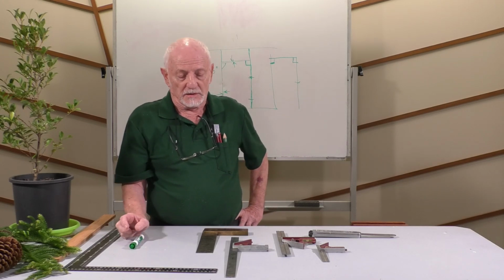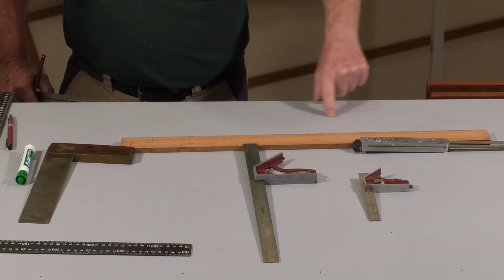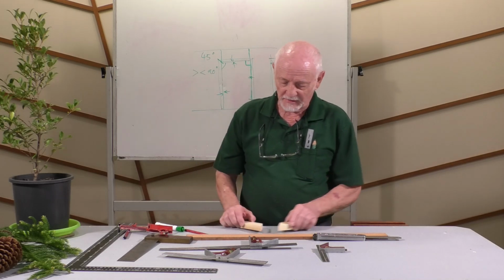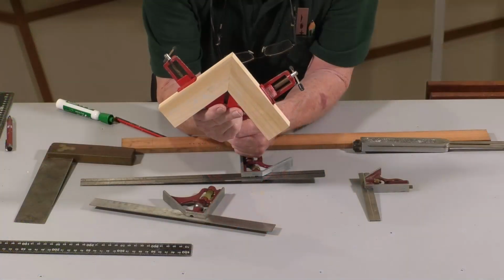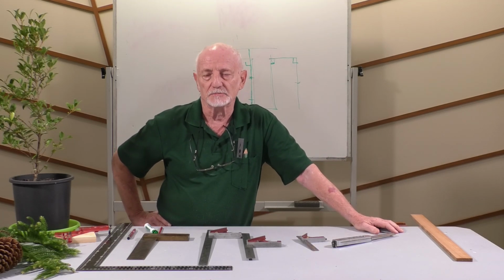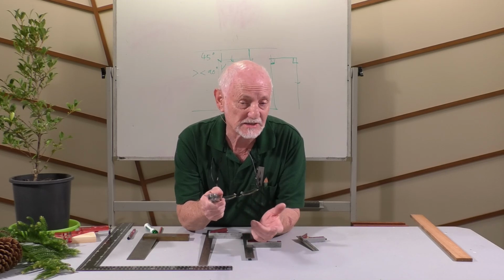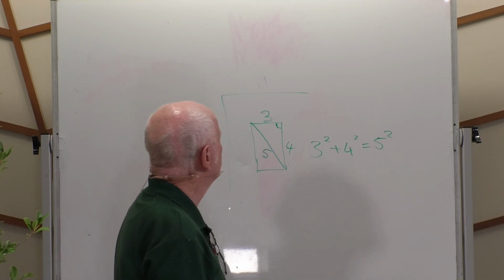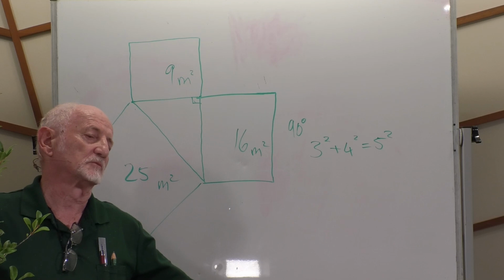Lesson 4: square and Angles